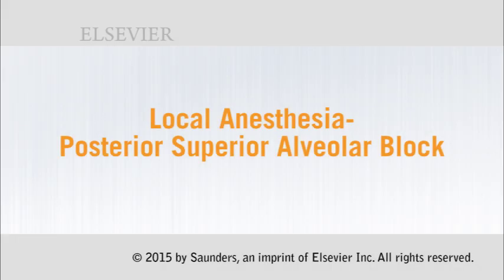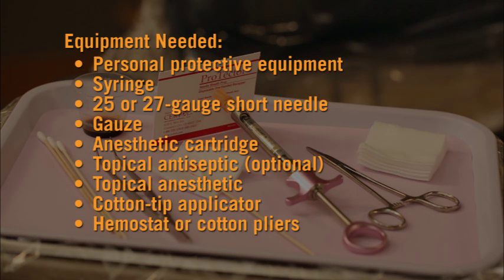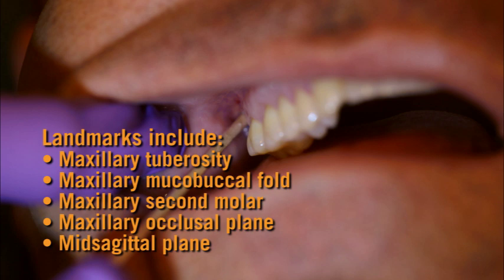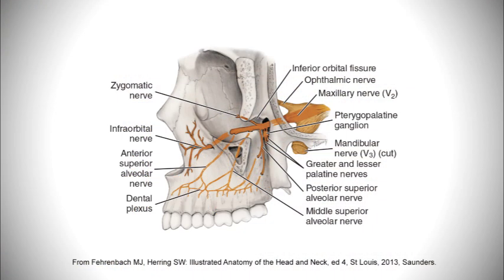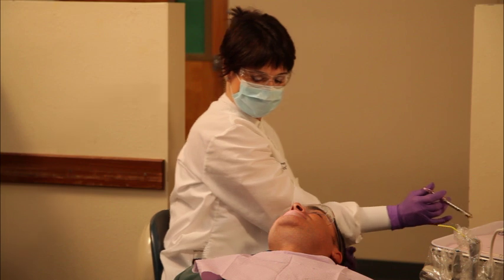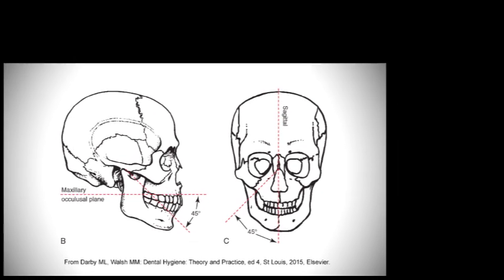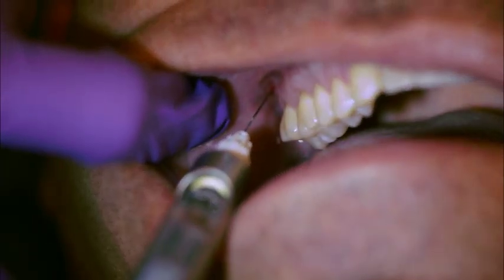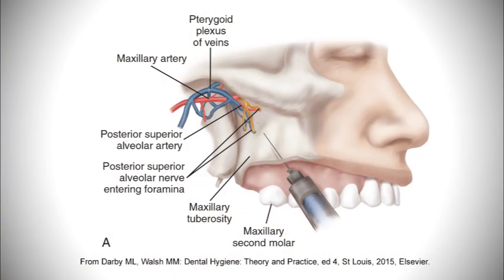Posterior Superior Alveolar Block